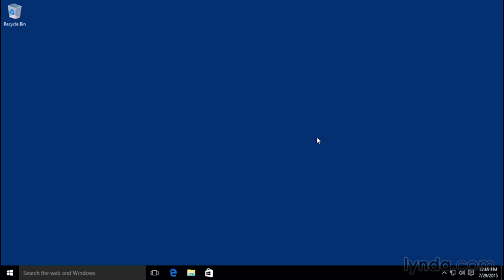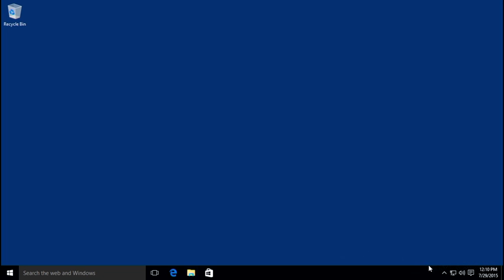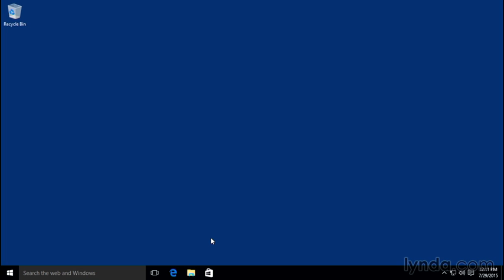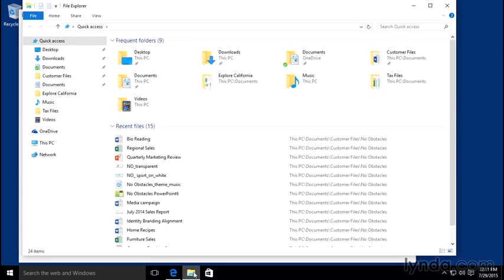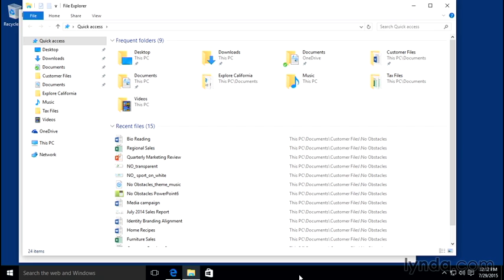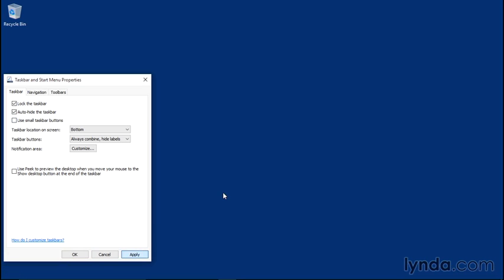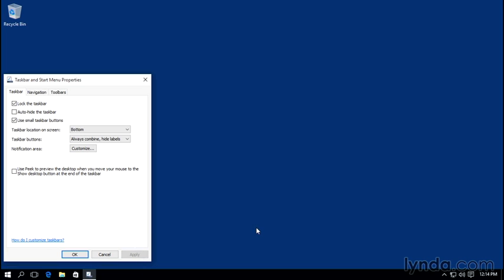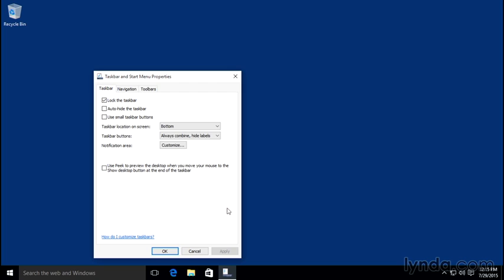Windows 10 Tutorial for Beginners 12 Taskbar